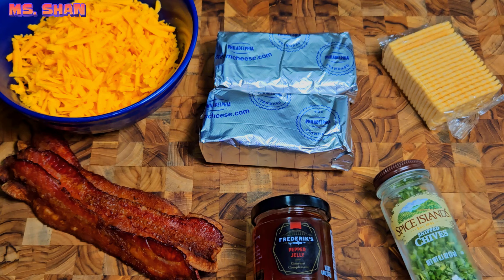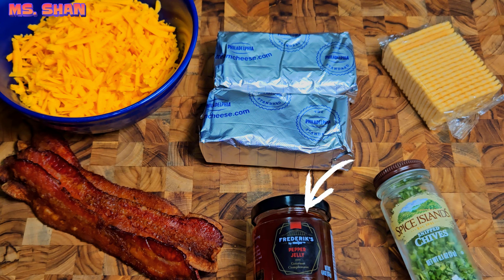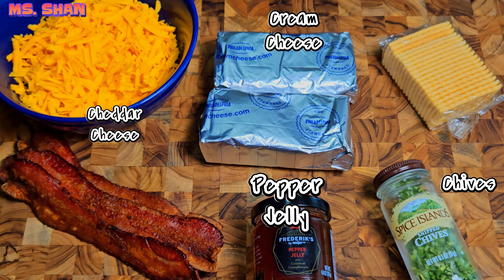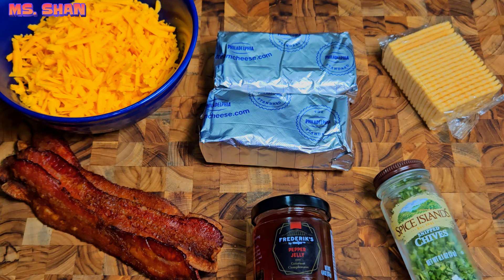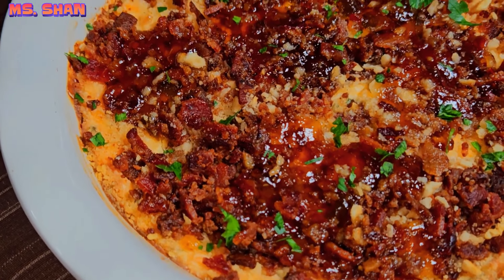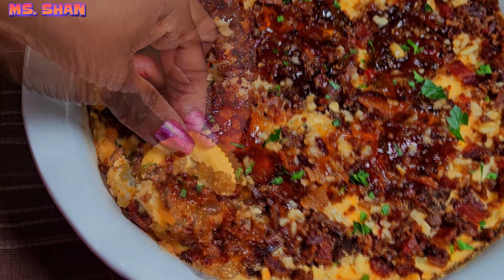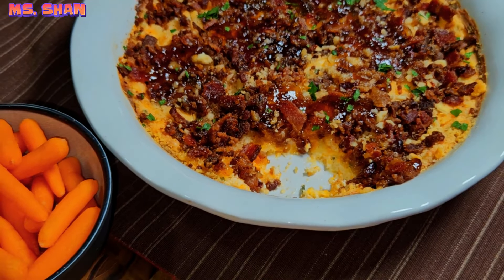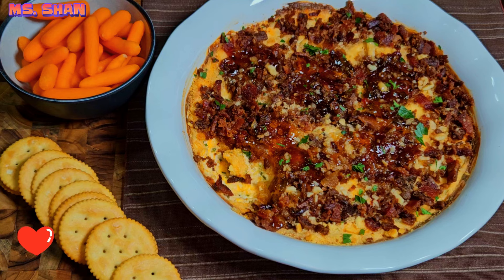Irresistible Pepper Jelly & Bacon Dip, Quick And Easy Recipe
Hi guys and thanks for stopping by my channel Ms. Shan's Shorty Recipes!
Are you looking for a quick and easy party dip recipe? Try this irresistible pepper jelly and bacon dip that's sure to be a crowd pleaser!  Learn how to make this delicious and creamy dip in just a few simple steps. Perfect for any gathering or party!

INGREDIENTS:
2 (8 oz) blocks of Cream Cheese, softened
2 cups of shredded Cheddar Cheese
3*4 Tablespoons of Chives OR 2 green onions, chopped
8 Buttery crackers, crushed (like Ritz!)
8 slices of crispy Bacon, chopped up
1 (11 oz) jar of Pepper Jelly
chips and/or crackers for dipping

In a mixing bowl, beat together your cream cheese and shredded Cheddar.  Next, stir in your chives/green onions.  Spread this mixture across your pie plate.
After that, top your dip with crushed crackers and the fully cooked chopped bacon.
Bake dip in the oven and bake for 15 minutes.
When you pull your dip out of the oven, spoon your pepper jelly over the top and pop it back in the oven for about 2 minutes after that.
Serve immediately with chips or crackers and ENJOY!!